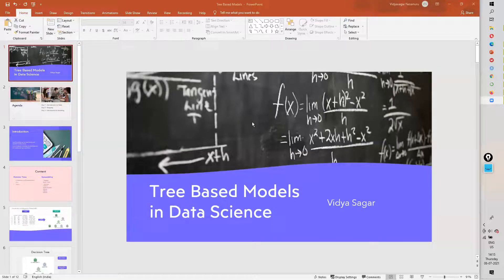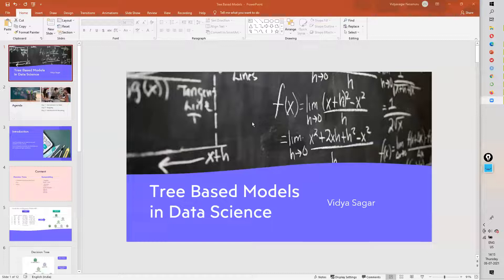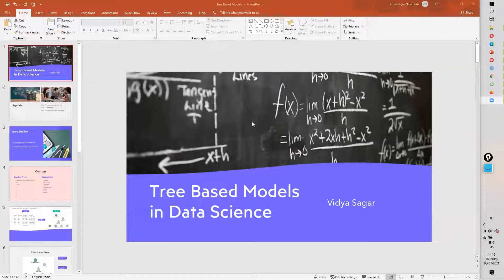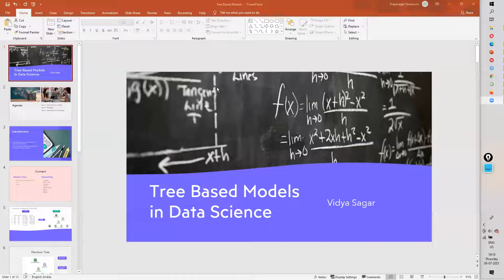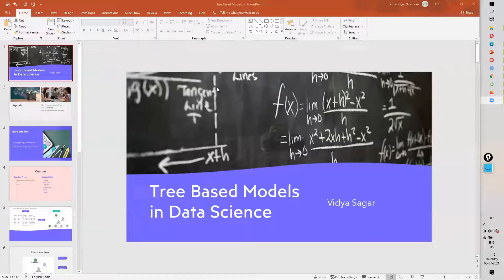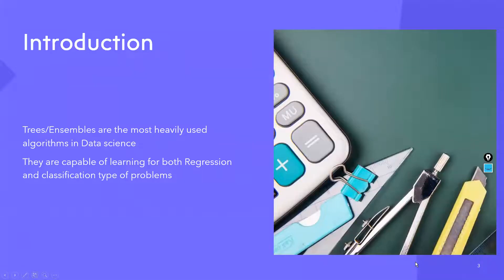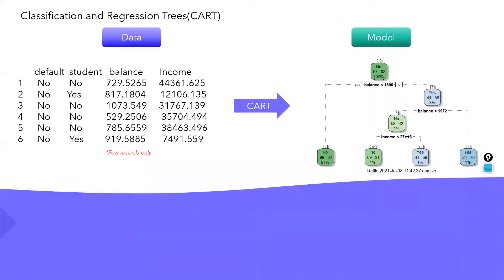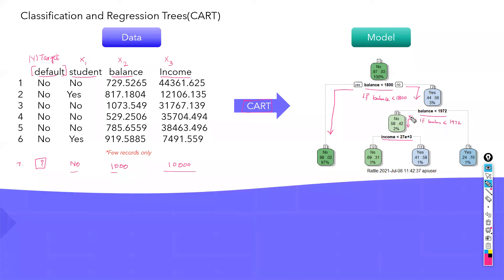Applications of Tree Based Models in Data Science Part - 1